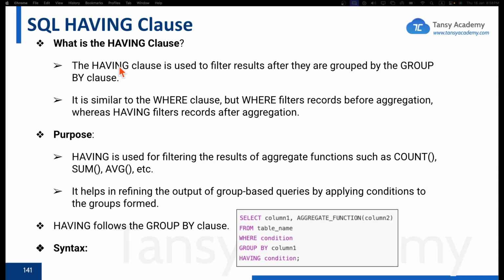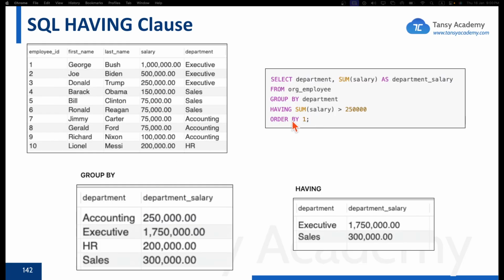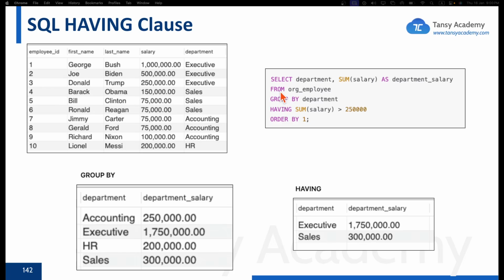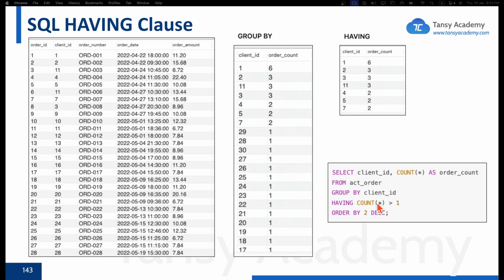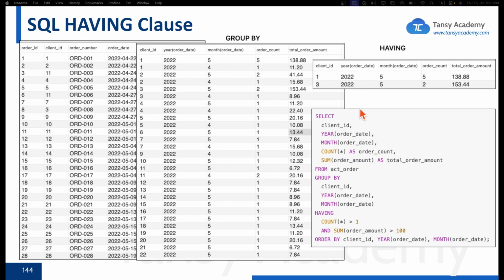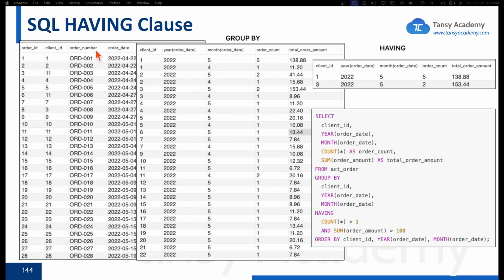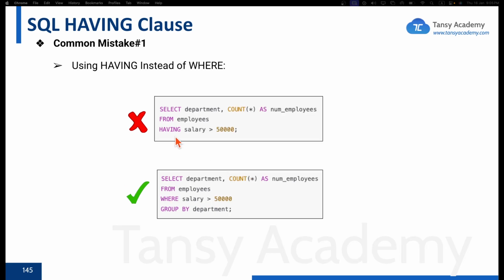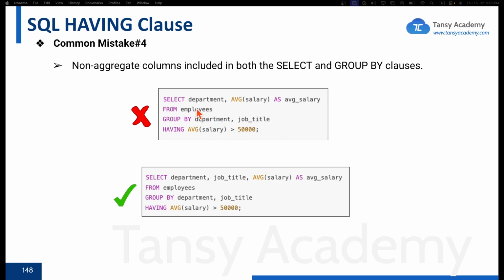Tansy SQL Course | HAVING Clause | Chapter 7 | Lesson 21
The `HAVING` clause in SQL is used to filter the results of a `GROUP BY` query based on aggregate conditions. While the `WHERE` clause filters individual rows before grouping, the `HAVING` clause is applied after the grouping to filter groups or aggregates. It is commonly used with aggregate functions like `COUNT`, `SUM`, or `AVG` to restrict the groups that meet certain conditions.